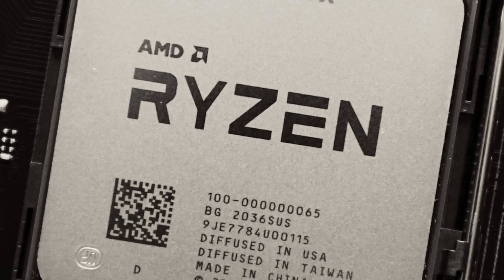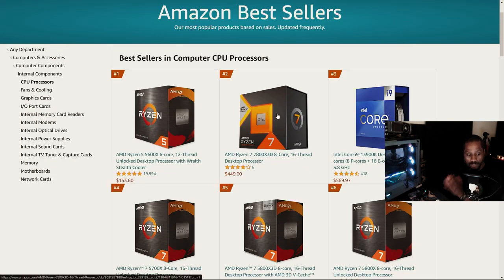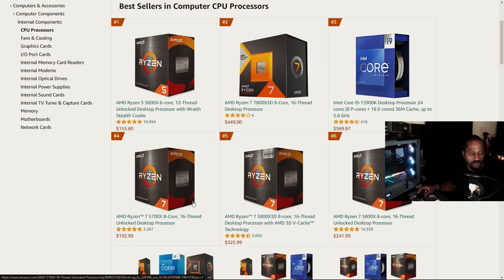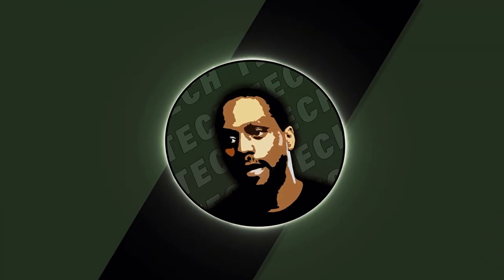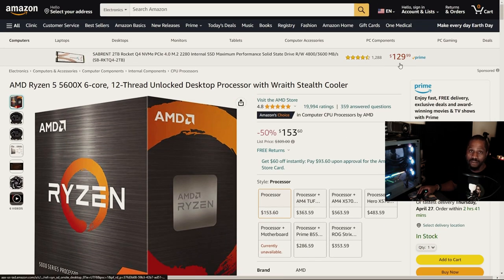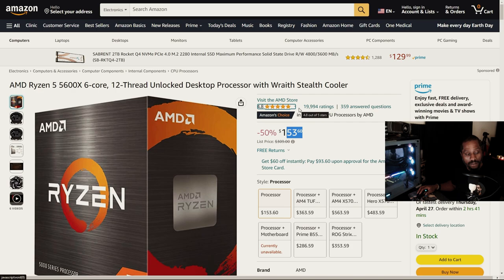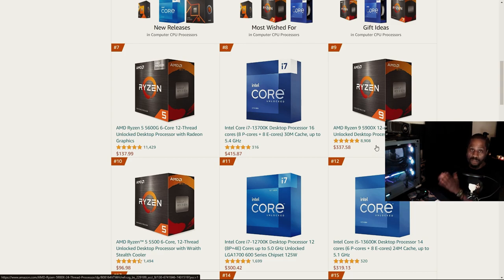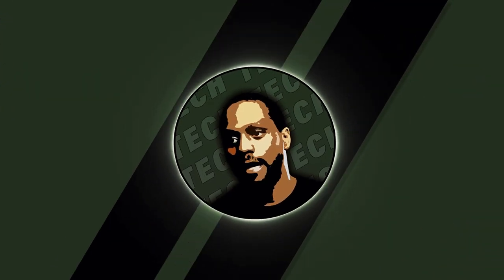The Best RYZEN CPU For PC Gaming Money Can Buy!?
The best AMD RYZEN CPU in 2023 for pc gaming?!

AMD Ryzen has come along and changed the mindset, of what's considered budget when it comes to pricing out a CPU for your PC. But is the 5600X the best budget gaming CPU to buy in 2023? It looks like it...

PC hardware mentioned in this video!!
AMD Ryzen 5600X
AM4 MSI B550 Gen 3 Gaming Motherboard
Corsair Vengeance LPX 16GB (2x8GB)
Corsair Vengeance LPX 32GB (2x16GB)
MSI Gaming GeForce RTX 3060 12GB